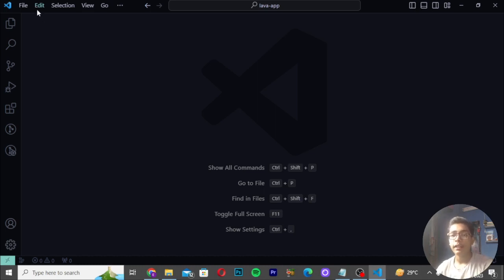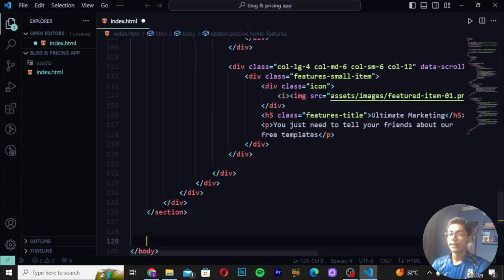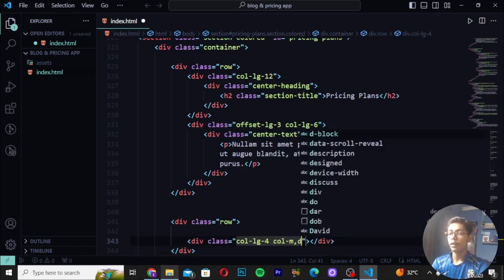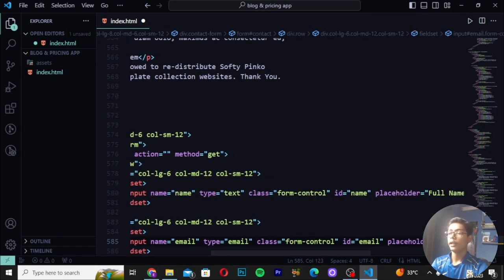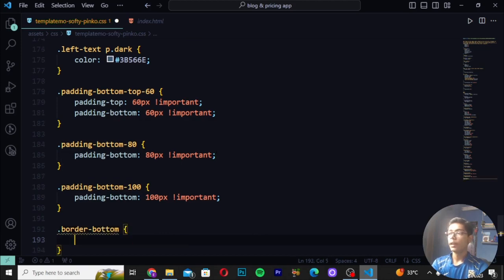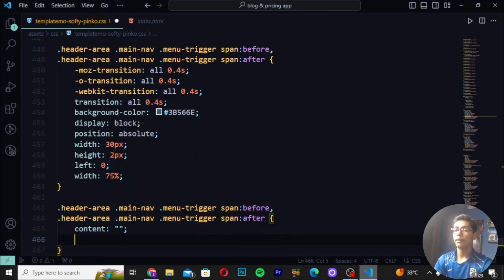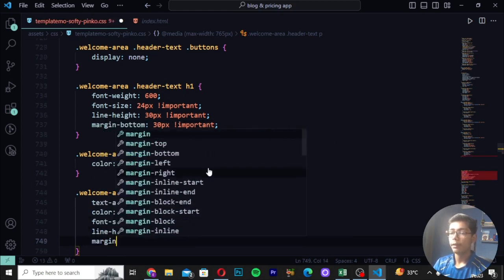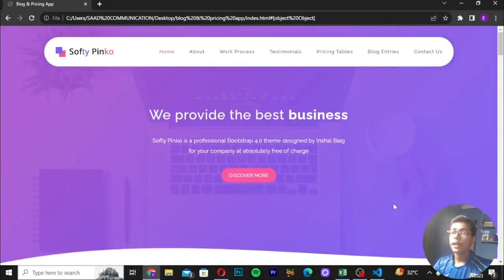Typescript Project: Build Blog & Pricing App Using Prisma, Redux, Tailwind CSS & Javascript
This video is about Typescript Project: Build Blog & Pricing App Using Prisma, Redux, Tailwind CSS & Javascript

Suggested Courses:
❤️ Complete Clones